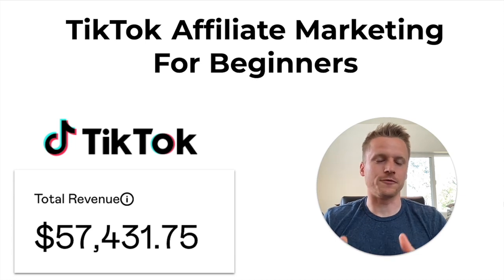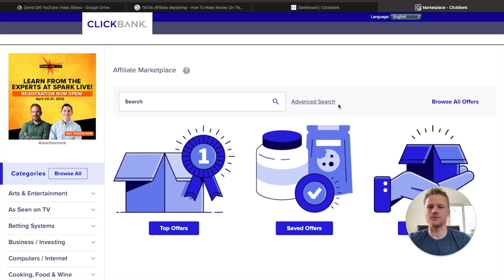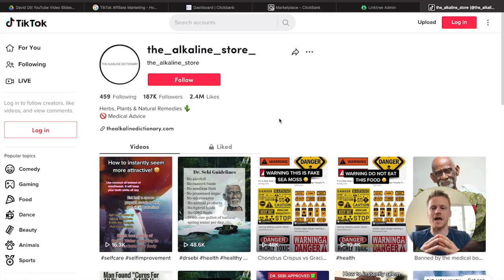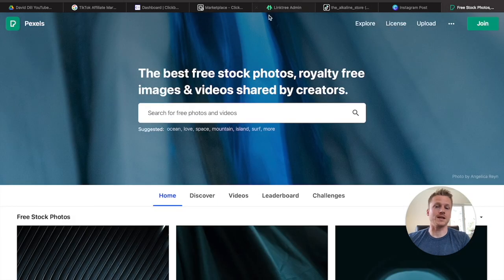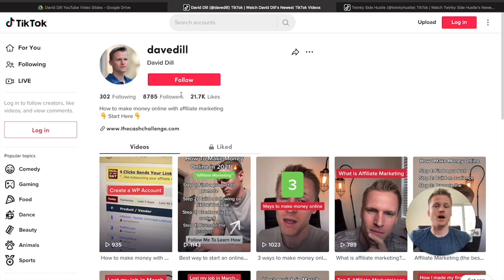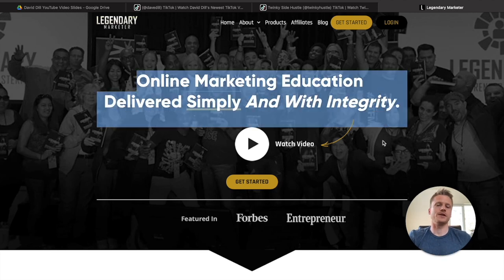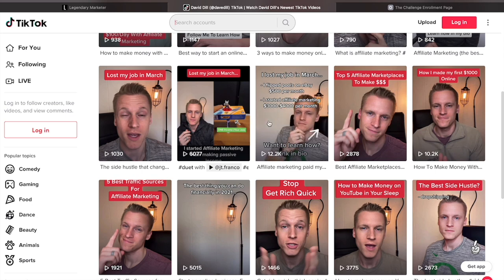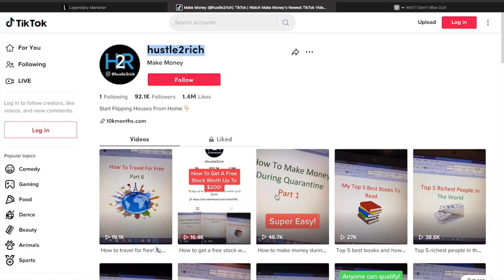TikTok Affiliate Marketing For Beginners (Simple $100/Day Method)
In this TikTok tutorial, I will show you step by step how to do affiliate marketing on TikTok for beginners.

I will show you how to pick a product and how to promote affiliate links on TikTok.

If you want to make money on TikTok, then this video is for you.

- Learn Affiliate Marketing Below -

- Timestamps -
00:00 Intro
00:53 Step #1: Create A ClickBank Account
01:55 Step #2: Build Your Linktree
02:23 Step #3 Create Videos On TikTok
03:59 Step #4 How To Make Money On TikTok
04:46 #1 Way To Make Money On TikTok
05:37 Sign Up For The Best Affiliate Program
06:52 How To Promote Affiliate Products On TikTok